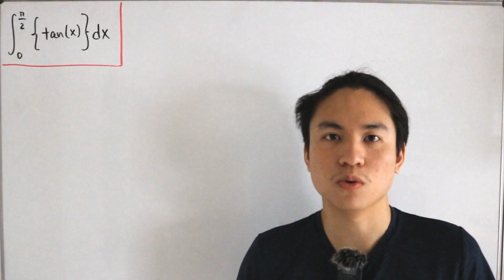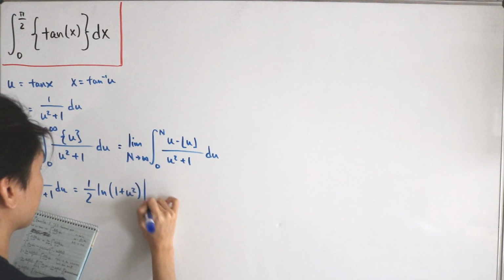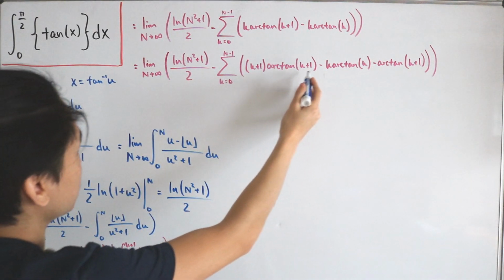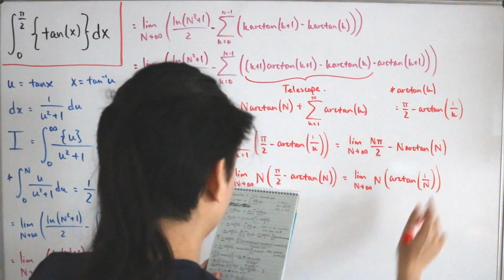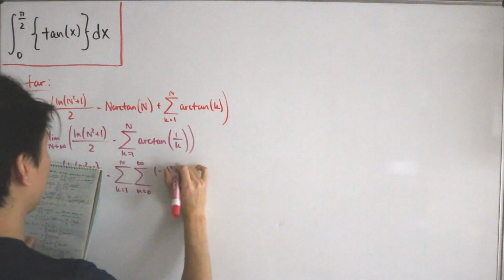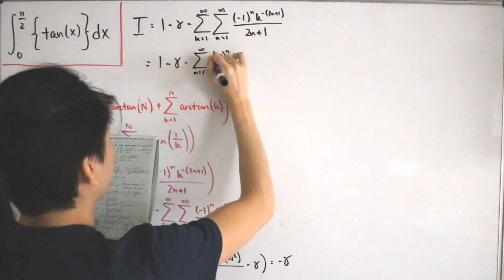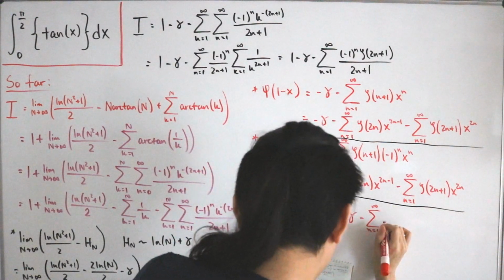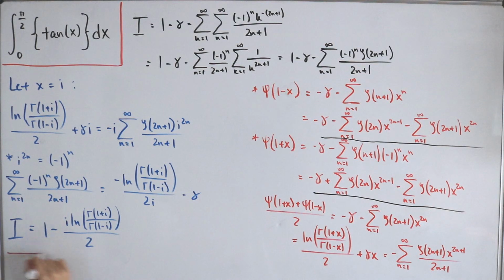The integral of the fractional of tanx (REDUX)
We compute the integral of the fractional part of tan(x) using elemetary calculus techniques and other utilizations of sums and special functions.